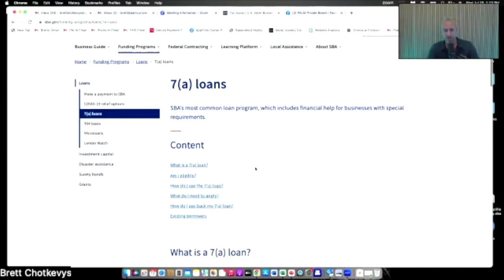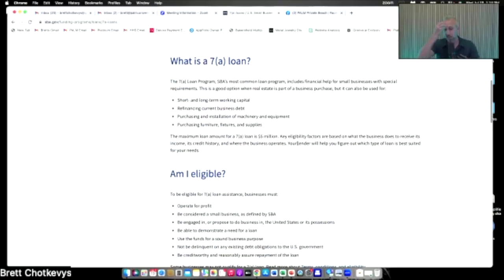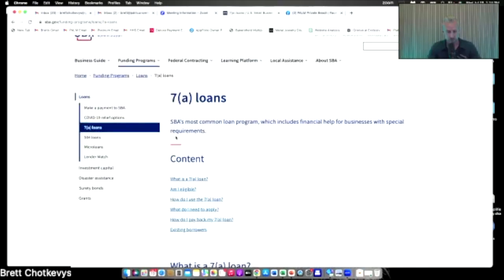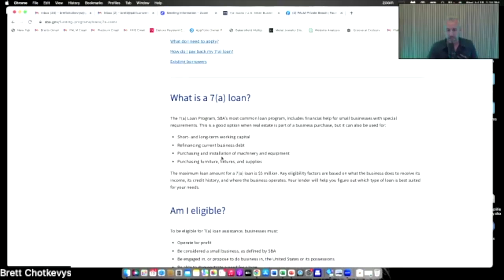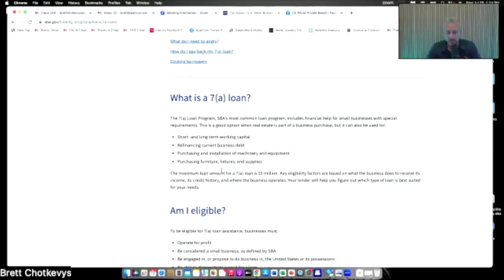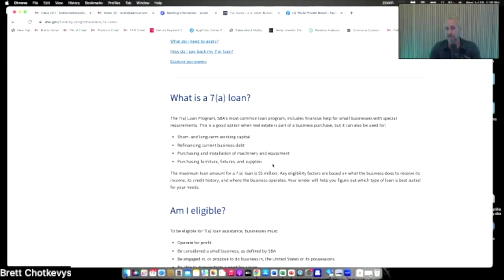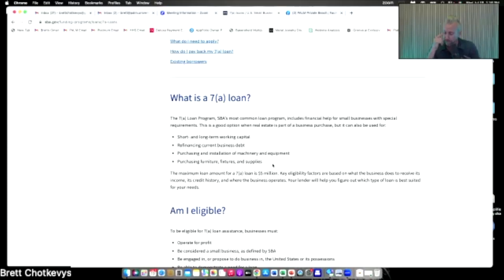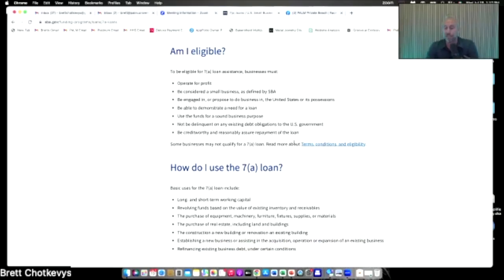SBA Coaching Call